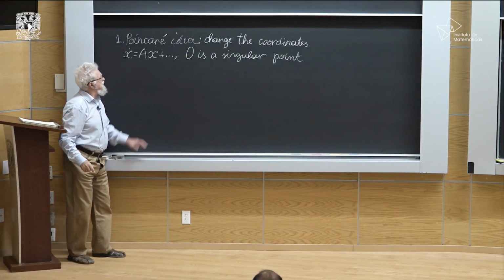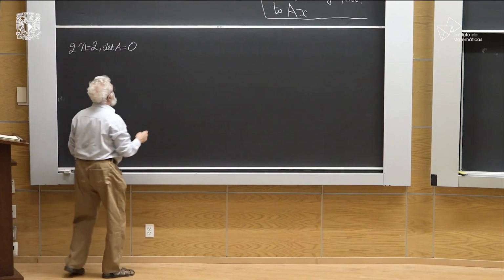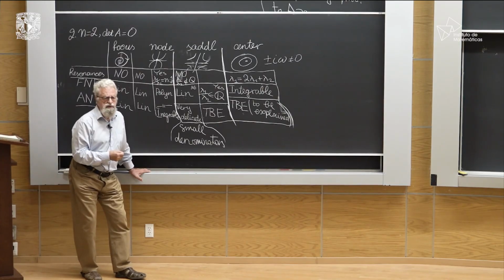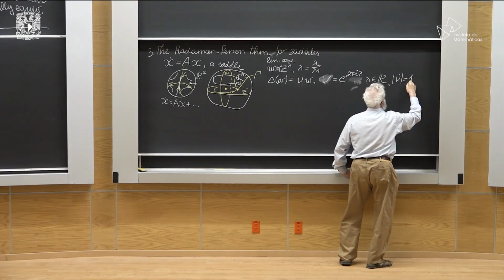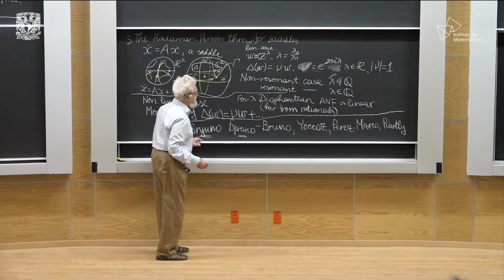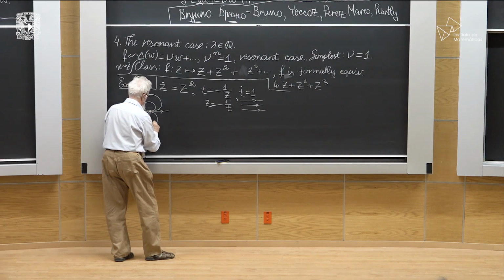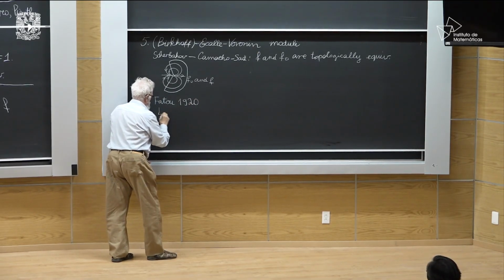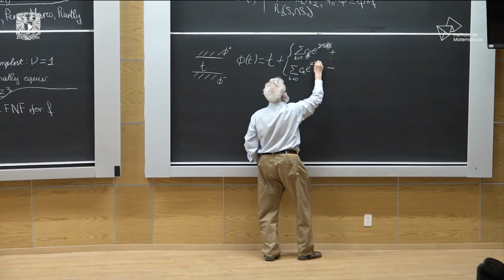Dramatic history of the theory of normal forms of differential equations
Ponente: Yulij IIlyashenko
Institución: HSE Moscú

21/10/2025
de 12:00 a 13:00
Dónde    Auditorio "Alfonso Nápoles Gándara"